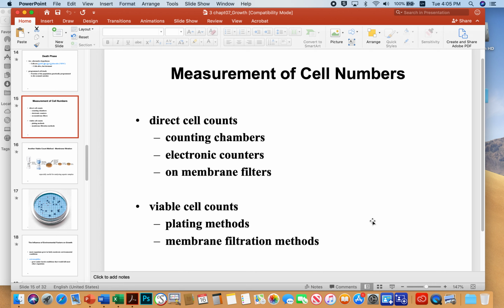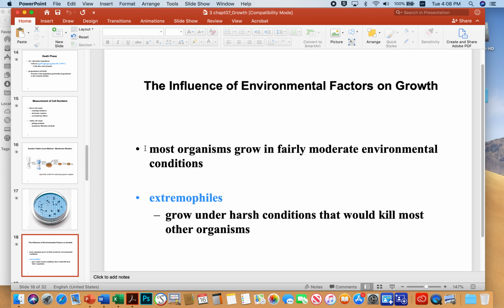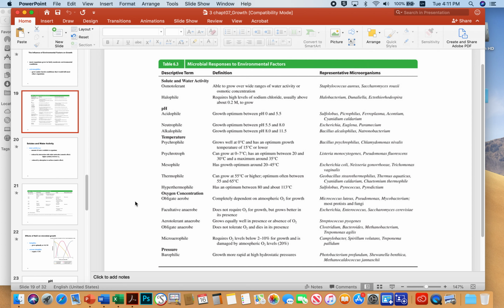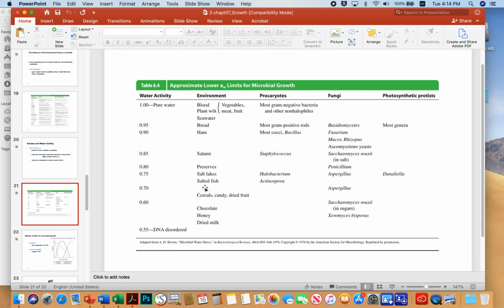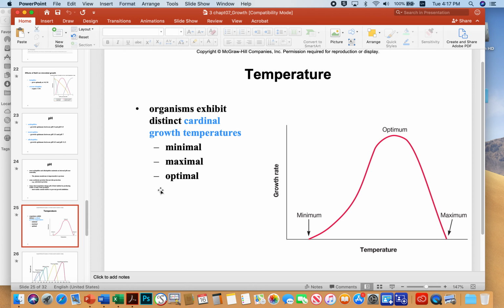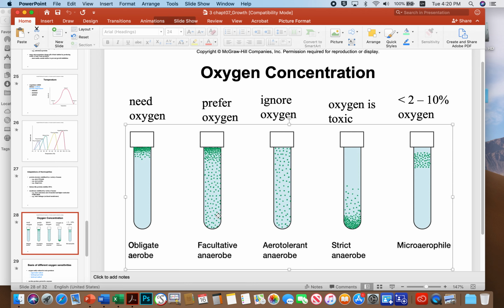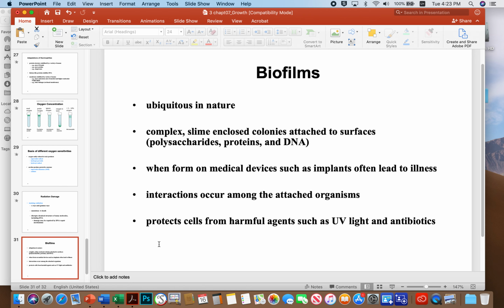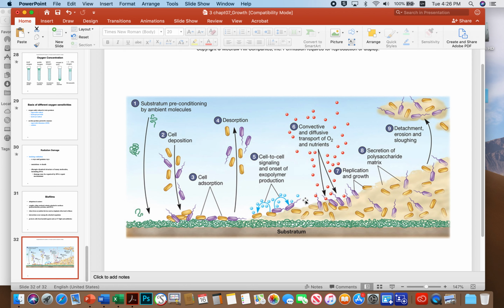MCRO 221- Growth Slides 15-32 (Dr. Pat Fidopiastis)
MCRO 221 Lecture 4 Growth Slides 15-32(Dr. Pat Fidopiastis)